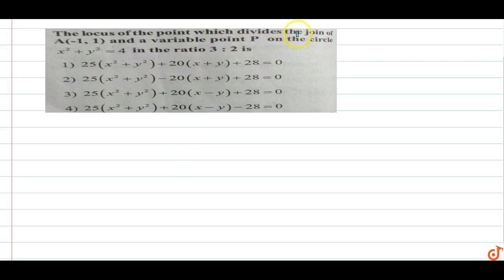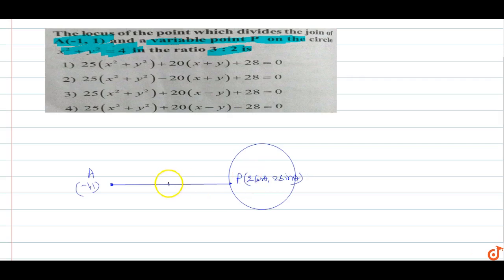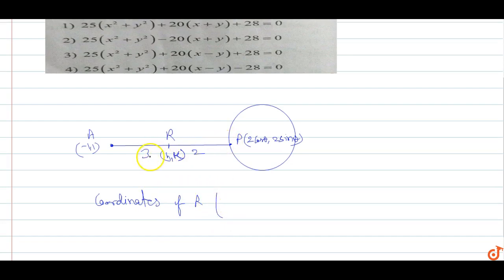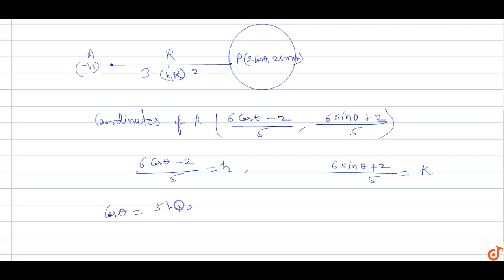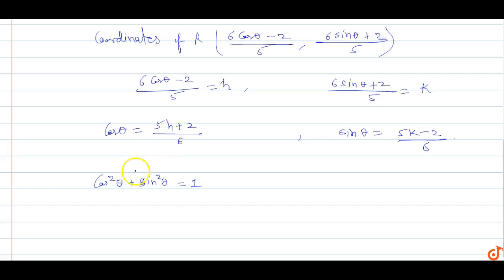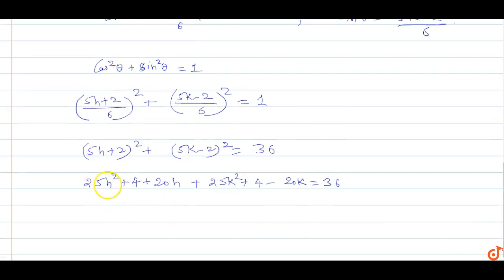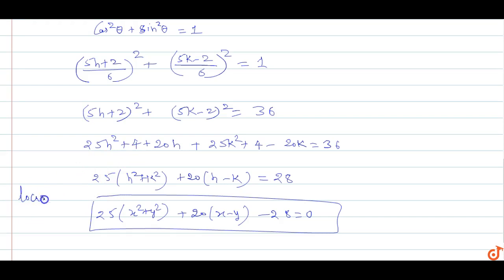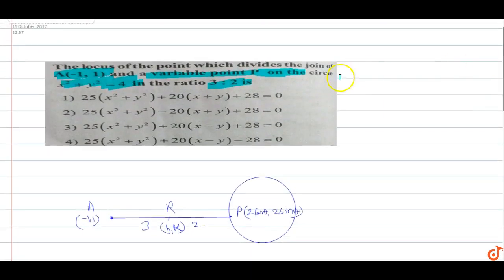The locus of the point which divides the joinof `A(-1, 1)` and a variable point P on the circ ...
To ask Unlimited Maths doubts download Doubtnut The locus of the point which divides the joinof `A(-1, 1)` and a variable point P on the circ `x^2 +y^2 = 4` in the ratio `3 : 2` is